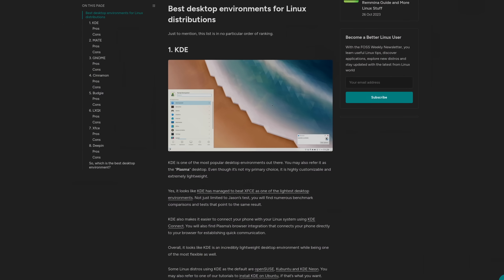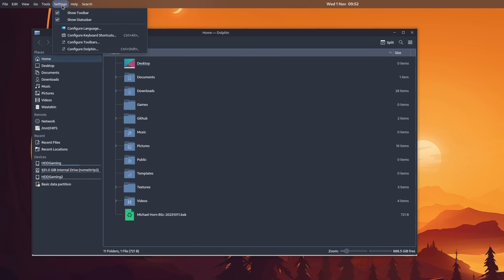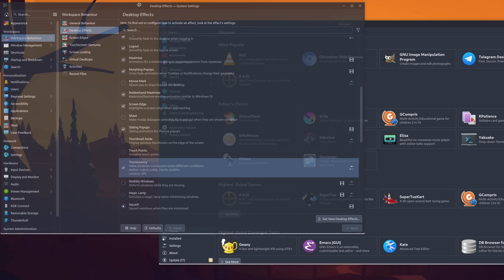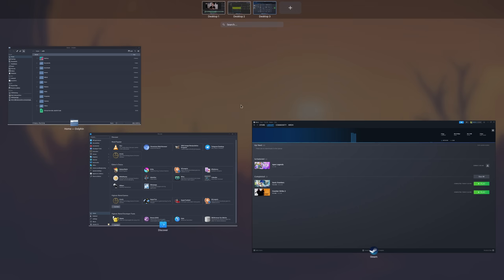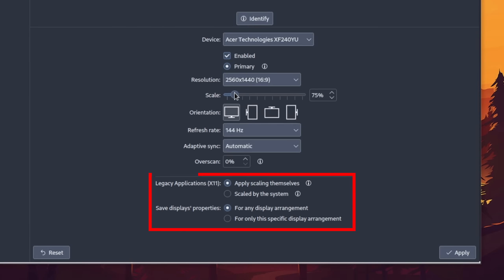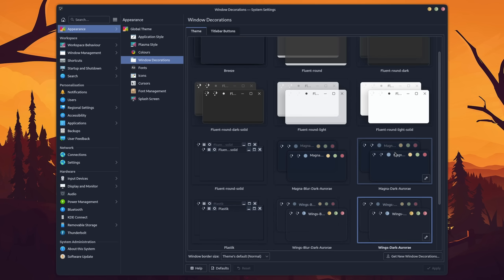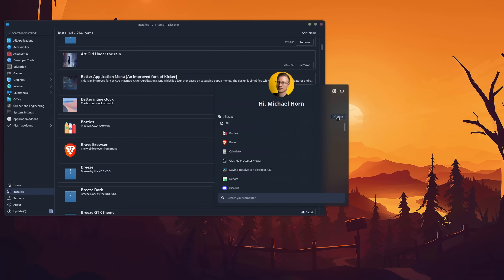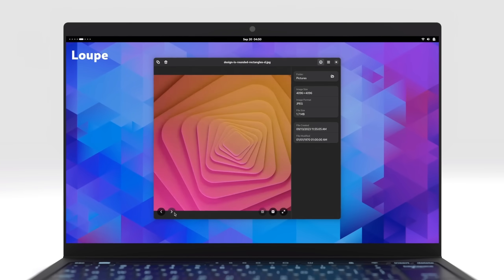The Good And Bad of KDE Plasma ...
► Chapters:

00:00 - KDE Plasma
00:34 - What I really like about Plasma
04:11 - The things that still need some work
04:20 - Theming
04:57 - Discover Software Store
05:57 - Resetting Theme and Guidelines
06:44 - Hotkeys
07:40 - The settings
08:55 - Conclusion